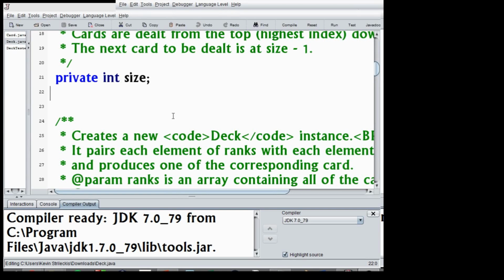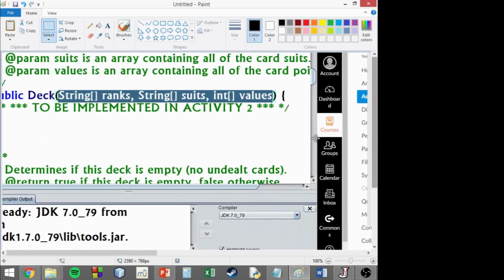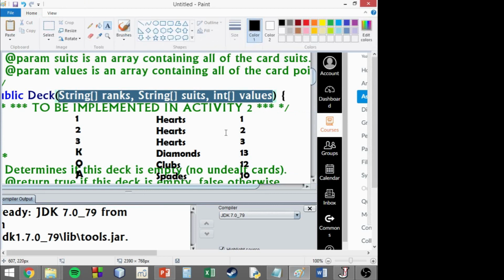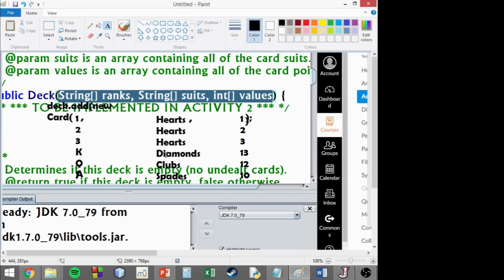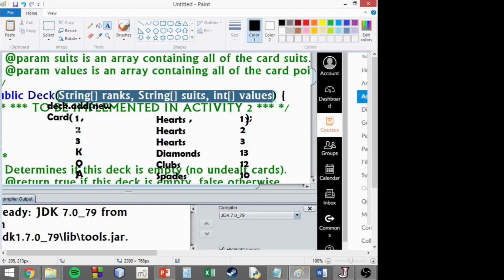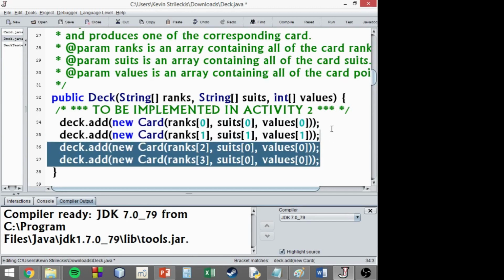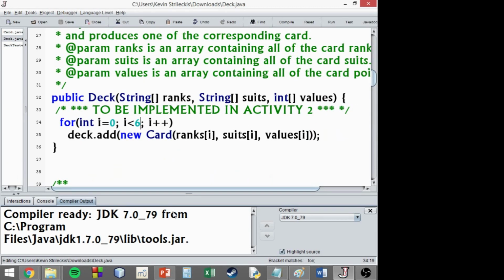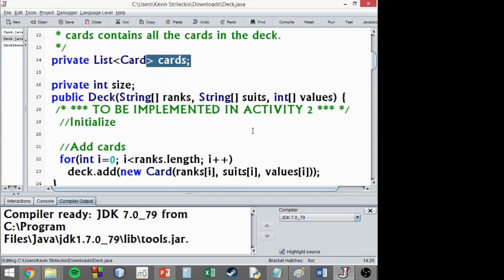ArrayLists in Elevens Activity 2